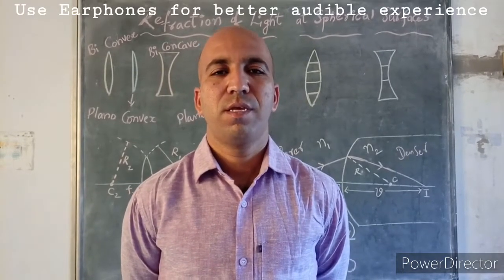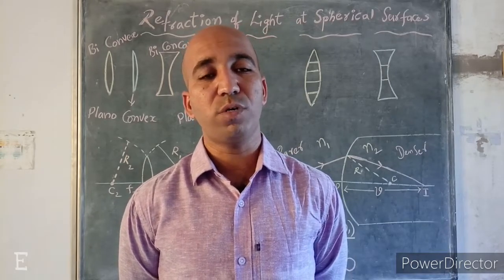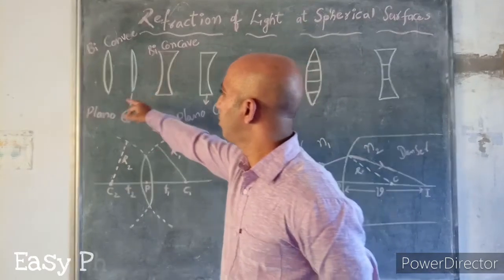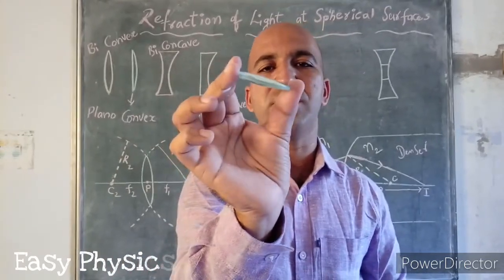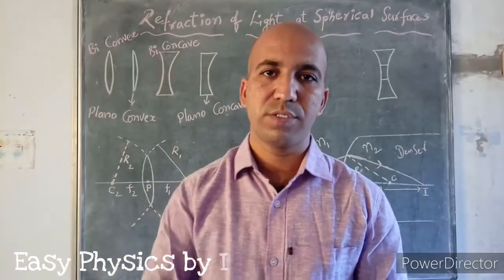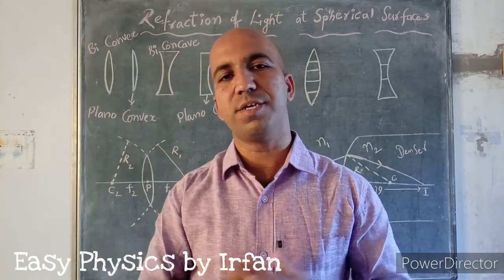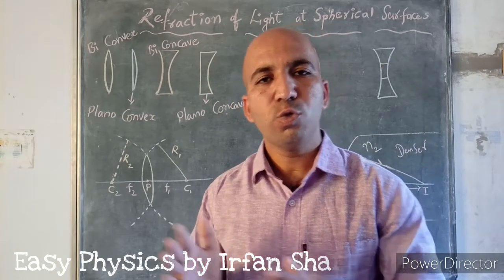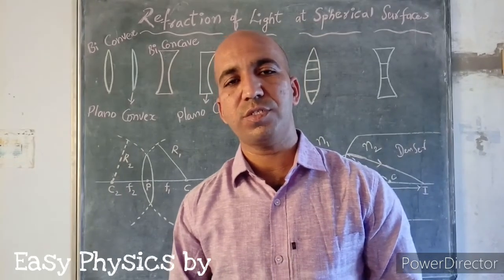Refraction of light at Spherical Surfaces Part-1